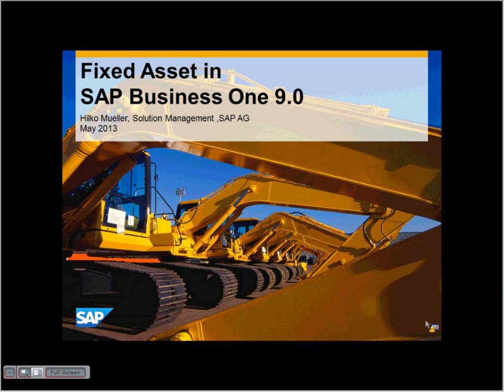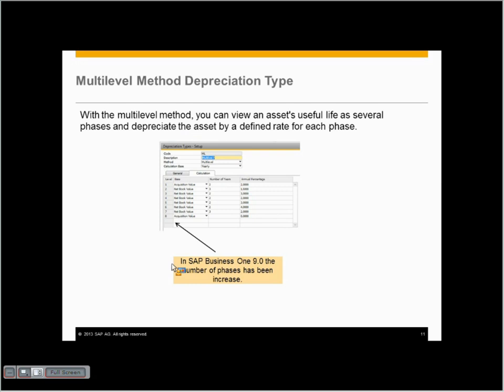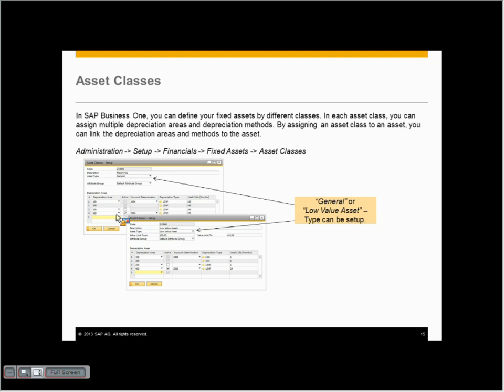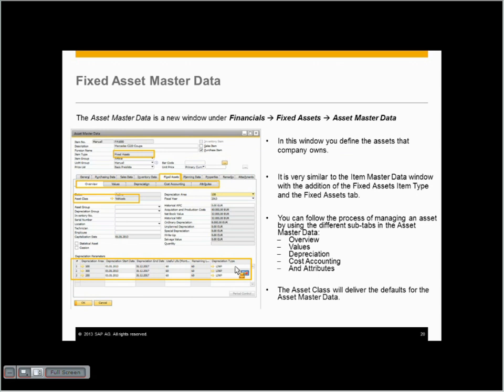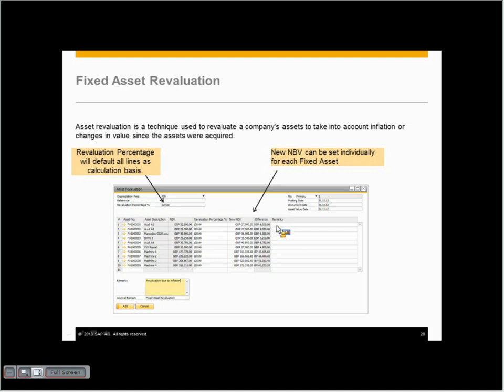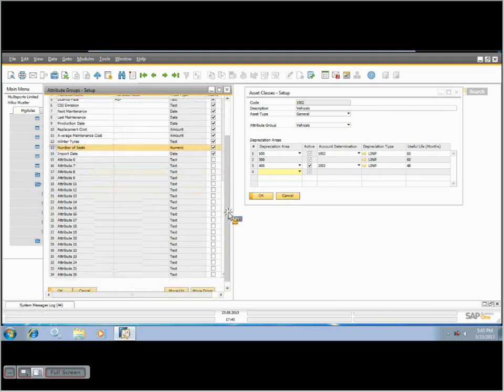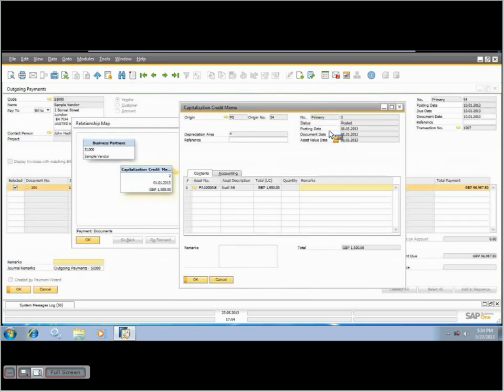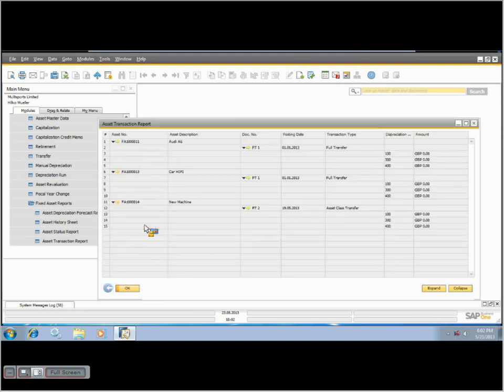SAP Business One ~ Fixed Assets Overview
Learn how SAP Business One 9.0 allows you to manage fixed assets using a fully integrated solution.